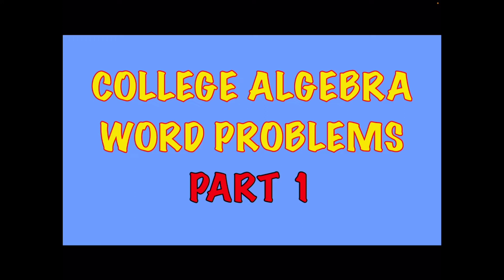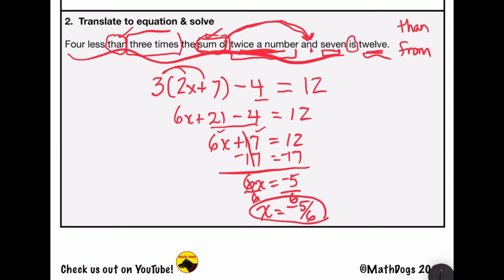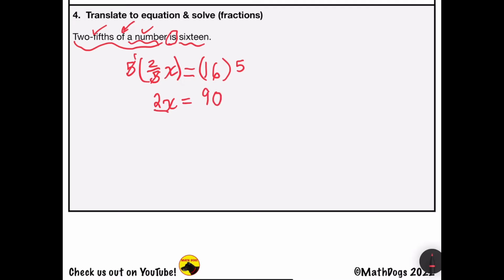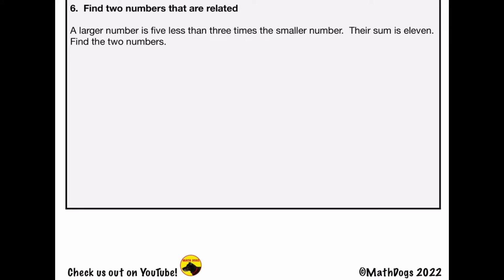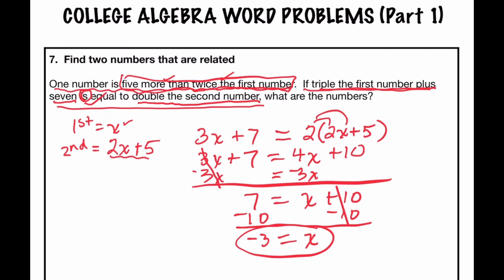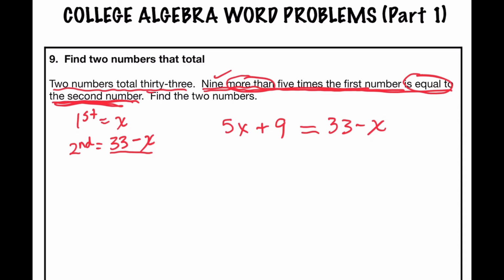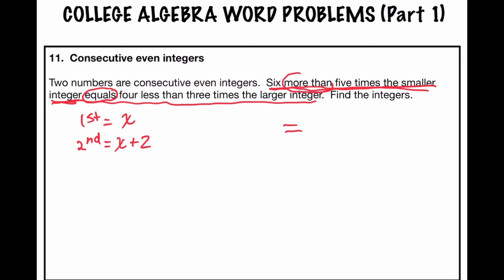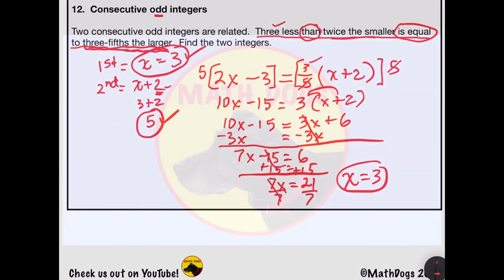COLLEGE ALGEBRA WORD PROBLEMS (Part 1)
College math word problems with solutions and answers.  Math college placement test practice  or adult education course.  Also can help Algebra 1 and Algebra 2 high school math course or review depending on level.  Examples and practice worked out step by step with answers to show how to solve.  This tutorial video shows strategies to solve common word problems in math classes.  Great for university, college, and community college as well as high school work.  May help with college placement test or entrance exam.  Review for Math test prep or bell ringers for teachers.  Learn Math.  Help Dogs.

PART 1 PROBLEMS:
1. Translate to Equation and Solve
2. Translate to Equation and Solve
3. Translate to Equation and Solve (variables on both sides)
4. Translate to Equation and Solve (fractions)
5. Translate to Equation and Solve (fractions on both sides)
6. Find two numbers that are related
7. Find two numbers that are related
8. Find two numbers that total
9. Find two numbers that total
10. Consecutive Integers
11. Consecutive Even Integers
12. Consecutive Odd Integers